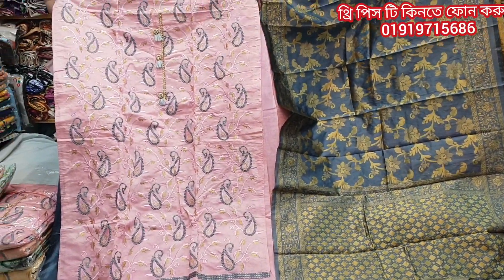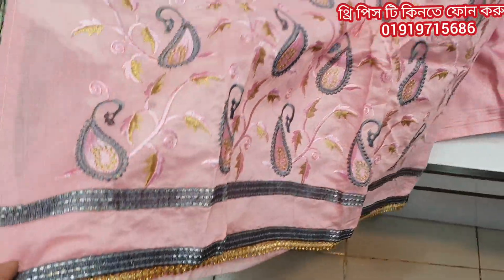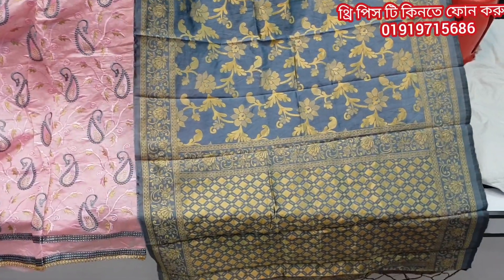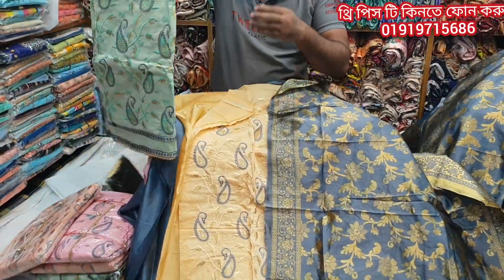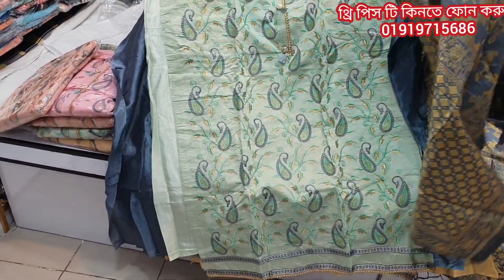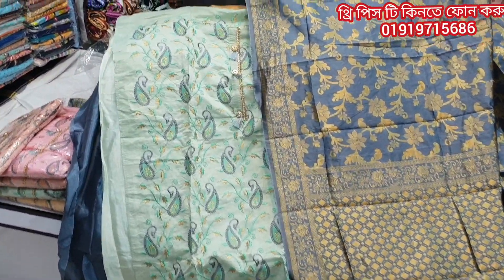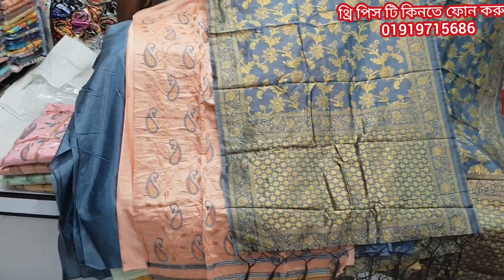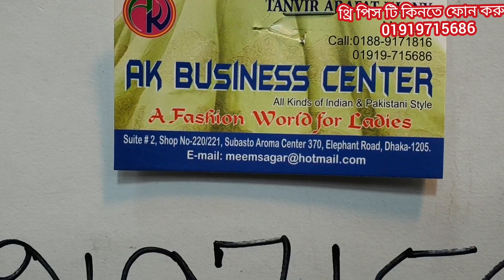ধামাকা অফার 😍বিয়ে ও বিভিন্ন party তে পরে যাওয়ার জন্য থ্রি পিস কিনুন buy new design Three piece